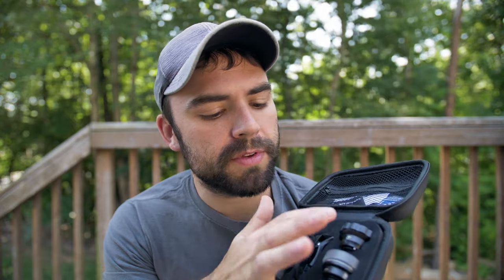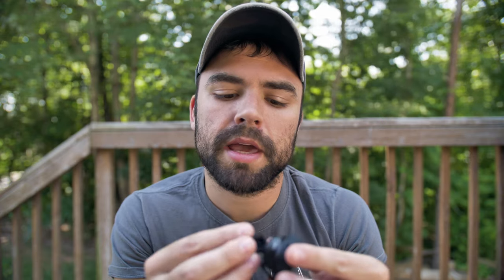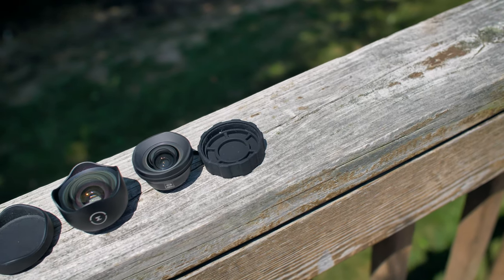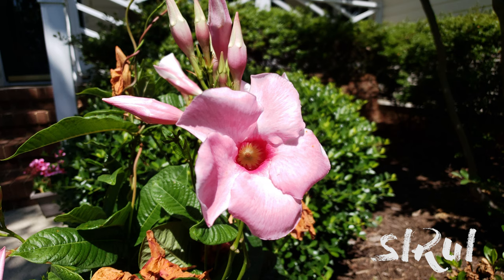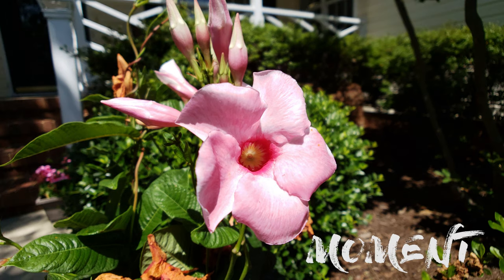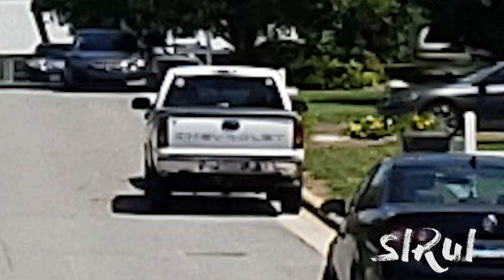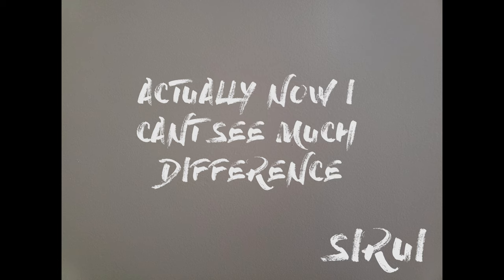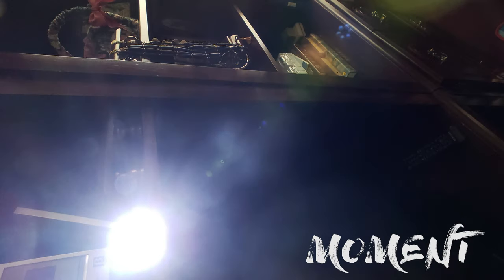NEW Sirui Wide Angle Lens VS Moment Wide Angle Lens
Here is the link to the photos right out of camera.

The new Sirui wide angle IMO beats the moment lens in every way except for the fact that the moment is a tad bit wider. Even after looking over the images over and over again I still stand by my decision here. I love moment and what they do but this time sirui wins. Lets see what moment can produce with V3 wide angle to compete. Great job to Sirui on this one. Hope you enjoy the review. Look out for more coming soon.

My Gear
Panasonic G9
Metabones XL .64 Speedbooster
Viltrox EF-M2 Speedbooster
Rokinon Cine DS 24mm
Rokinon Cine DS 50mm
Rokinon Cine DS 85mm
Rokinon Cine DS 14mm
Sigma 18-35
My New Phone (Galaxy S9)
My Old Phone (Google Pixel 2 XL)
My new tripod
Moment wide angle lens
Moment Case Black (PIXEL 2 XL)
Moment Case Wood (PIXEL 2 XL)
Sirui Wide Angle (Black)
Sirui Wide Angle (Blue)
Sirui Wide Angle (Red)
Sirui 2X Telephoto (Black)
Sirui 2X Telephoto (Blue)
Sirui 2X Telephoto (Red)
Sirui 3 Lens Pack
Clip on light
Table top slider
Phone tripod mount
Zhiyun Crane M
Zhiyun Smooth Q
Tripod stand for Gimbal
BOYA BY M1
RODE VideoMicro
RODE TRS to TRRS adapter
Foam microphone cover for RODE videomicro

My Cheap Studio Lighting (LOL)